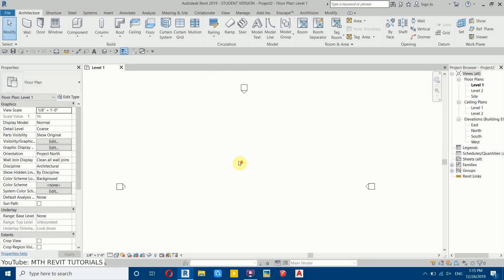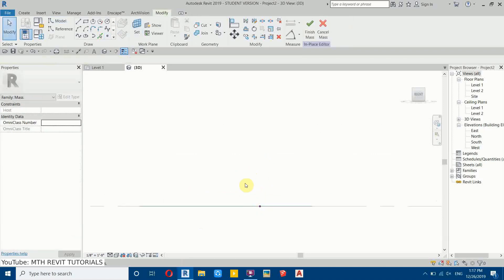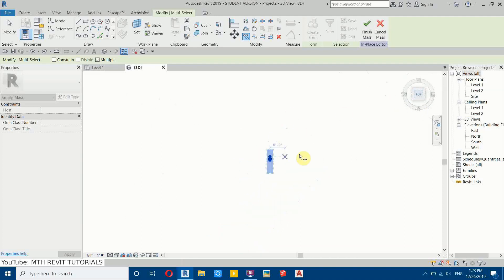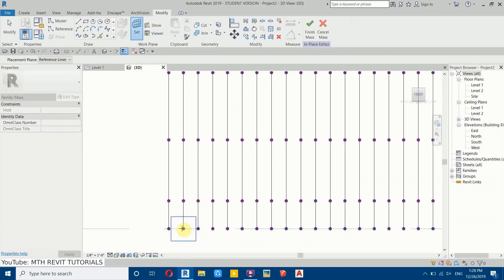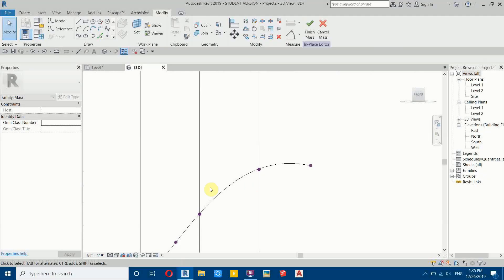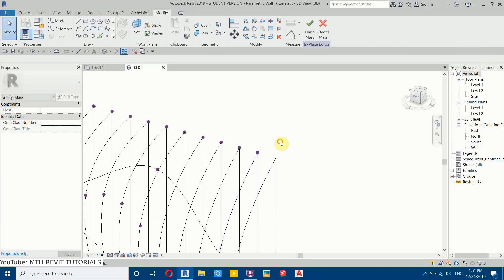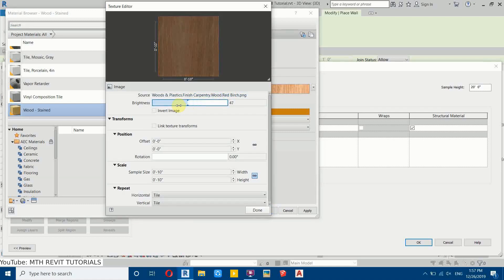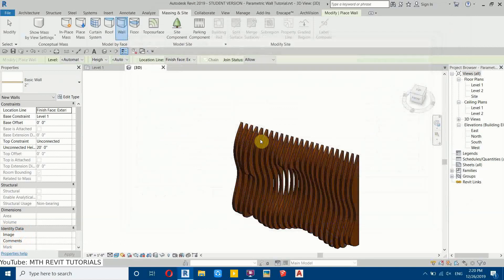Revit Architecture: Modeling a Parametric Wall - Advanced Tutorial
My Laptop Details:
Real time rendering for Revit: Enscape™ Tutorial,
Enscape for Revit | Beginner's guide (pt.1),
Enscape for Revit
Enscape for Revit - A Quick Overview

Video recorded and edited with Flashback Screen Recorder(free)